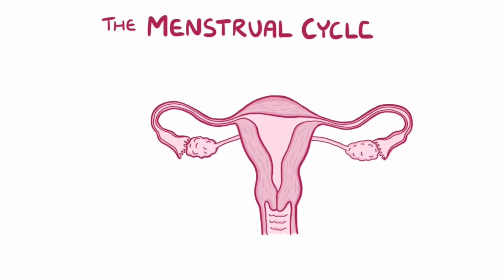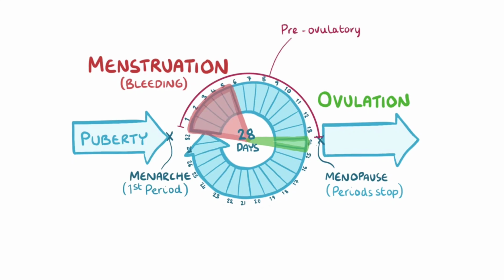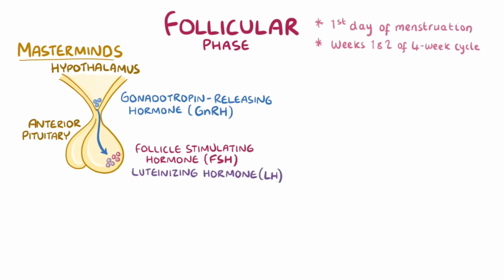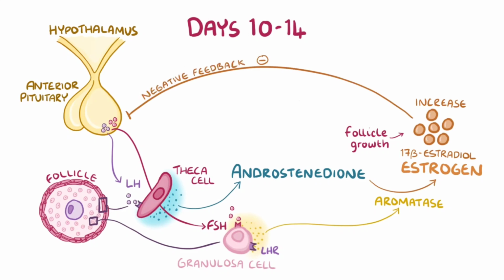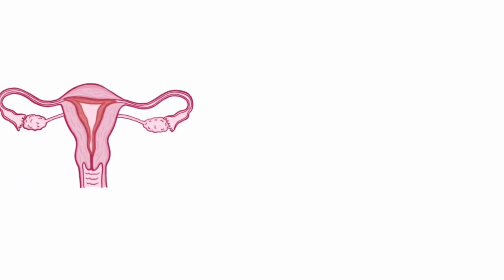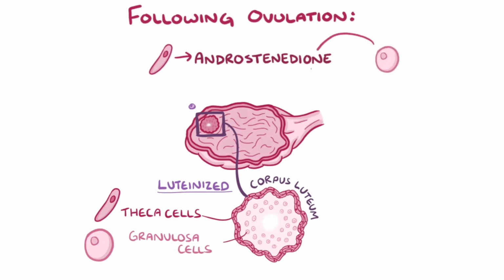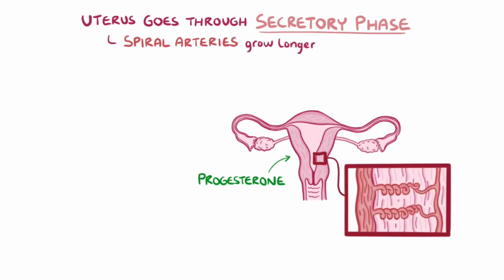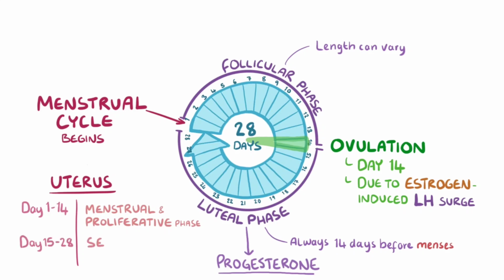The Menstrual Cycle Easy Explanation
The menstrual cycle is a series of natural changes in hormone production and the structures of the uterus and ovaries of the female reproductive system that make pregnancy possible. The ovarian cycle controls the production and release of eggs and the cyclic release of estrogen and progesterone.